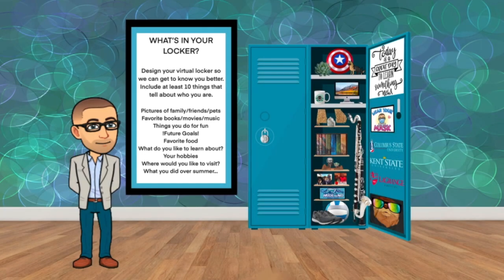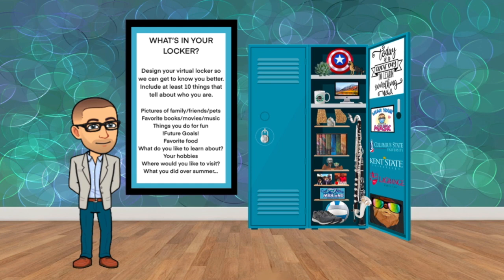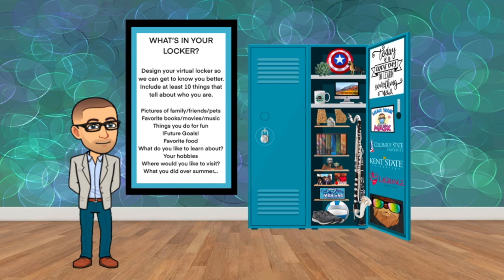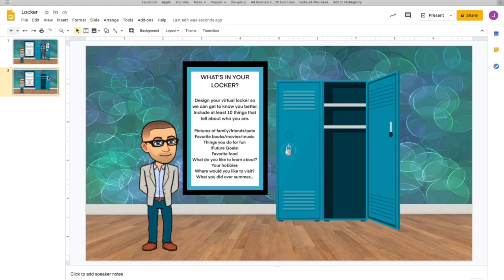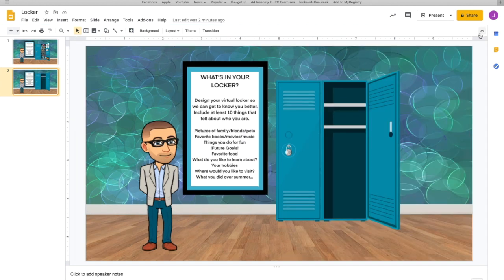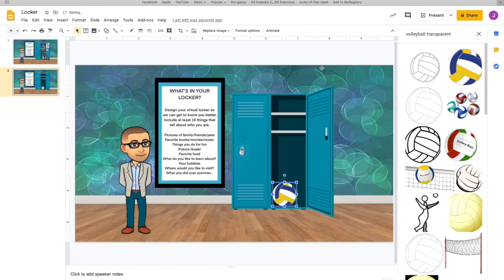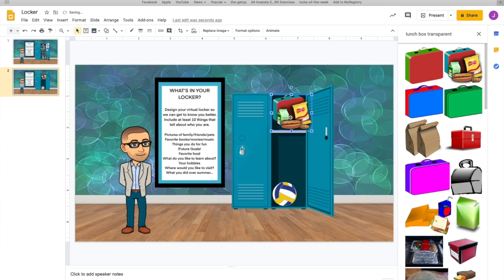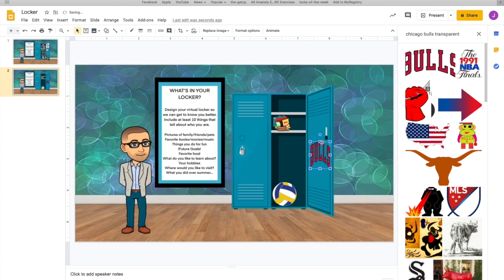What's in your locker?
This video is about What's in your locker?